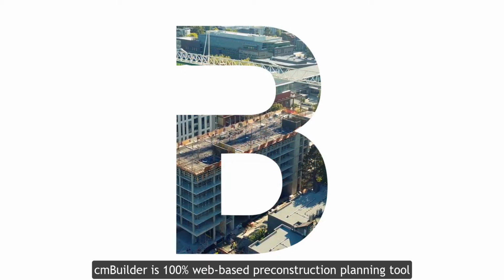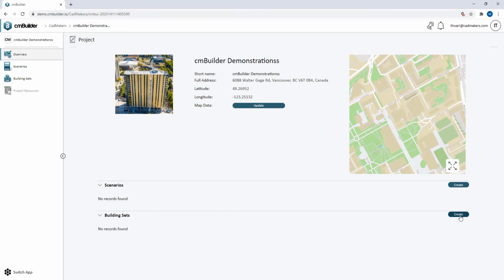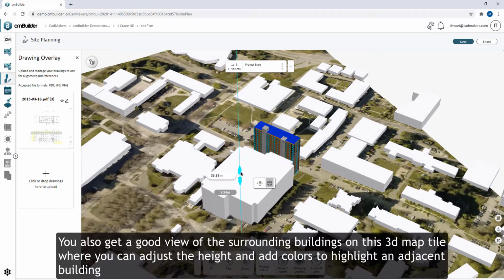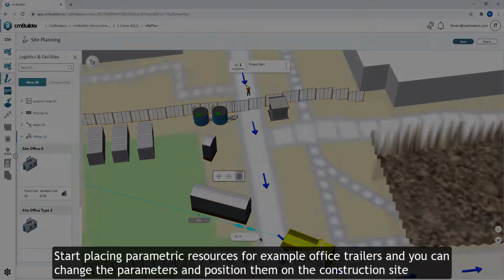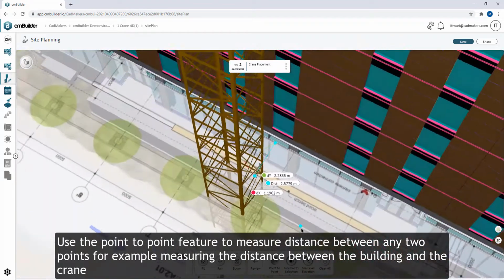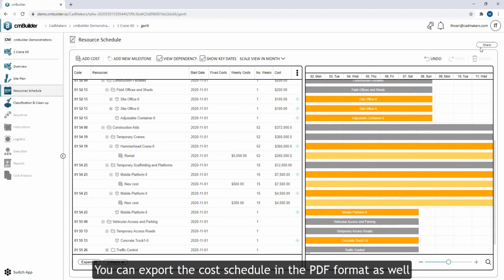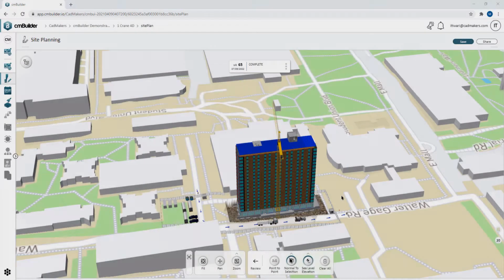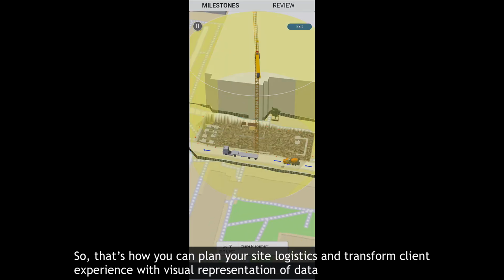Use 5D Simulation and Win More Jobs! | cmBuilder.io Demo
3D, 4D & 5D preconstruction planning made simple with this revolutionary, 100% web-based platform providing enterprise mobility and accessibility like never before. Watch how cmBuilder is the only construction site logistics planning tool that you will ever need.

Transform your project pursuit phase and win more jobs!